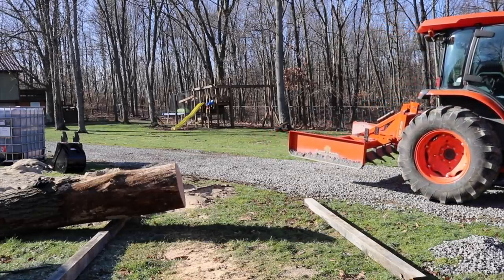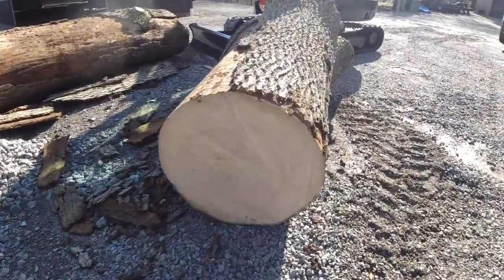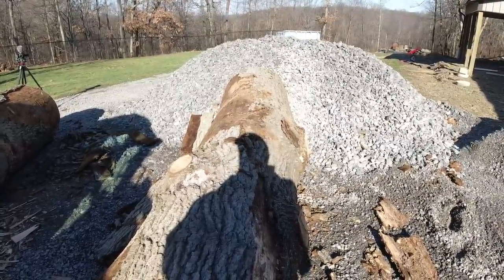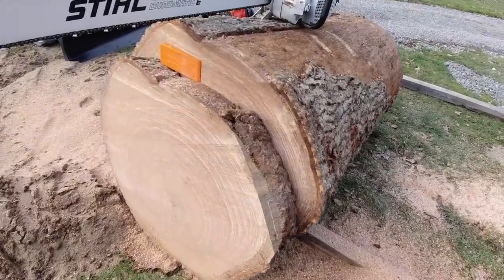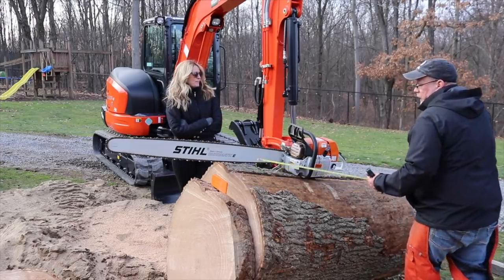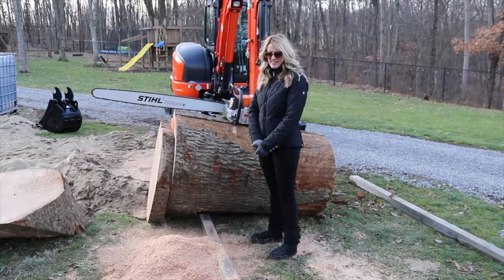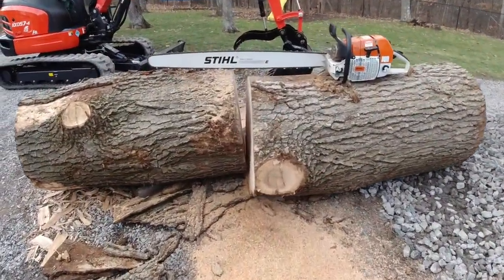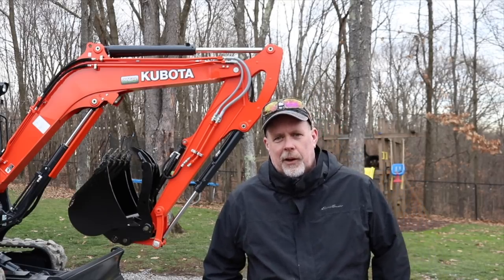#994 BIG OAK, Calls for BIG SAW Stihl MS 880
Today we trim up some BIG Red Oak with the MASSIVE Stihl MS 880 Chainsaw. Also used our New Kubota KX057-4 Excavator with Thumb and the Kubota MX 5400 with Forks

Ariat Links!